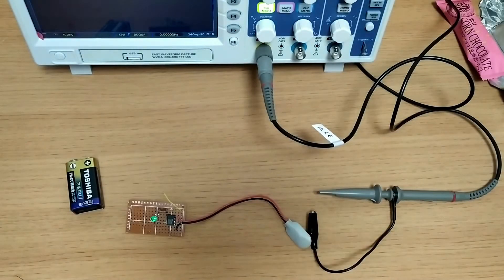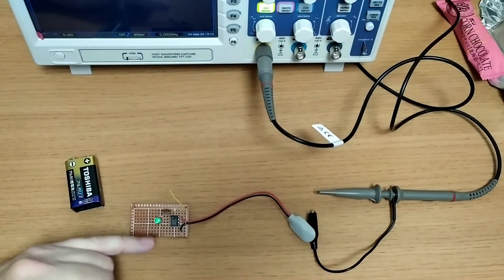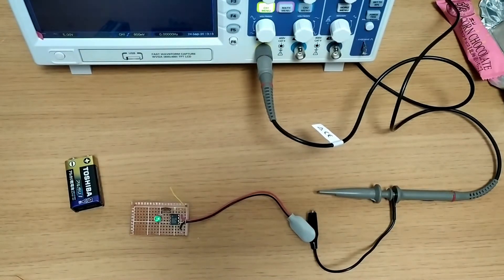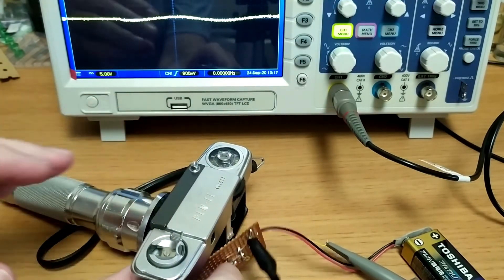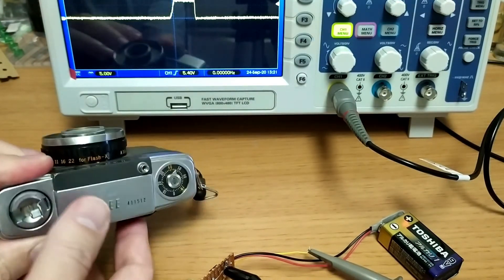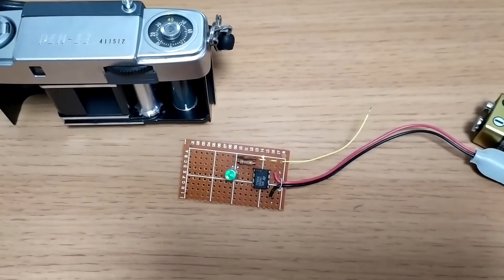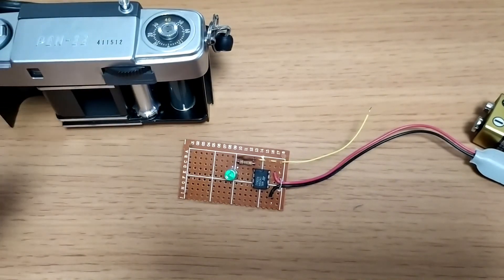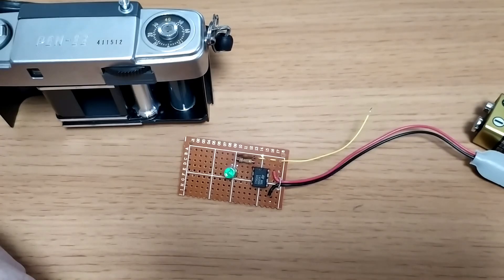Light Detector - measuring camera shutter speed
Light detector for measuring camera shutter speed.

Uses a LM358 an LED and not much else to send a signal out to a 'scope.  Easy, cheap.  Accurate?  Don't know yet, but probably good enough.

...and because I forgot...resistor is 1M, capacitor is 47pF.  Maybe other values will work ok, not sure it's critical.